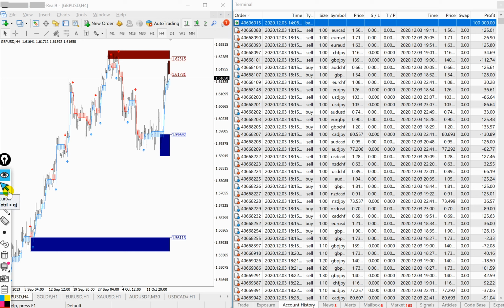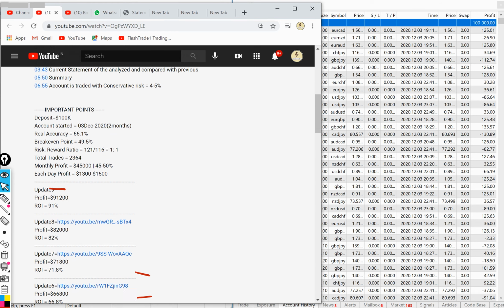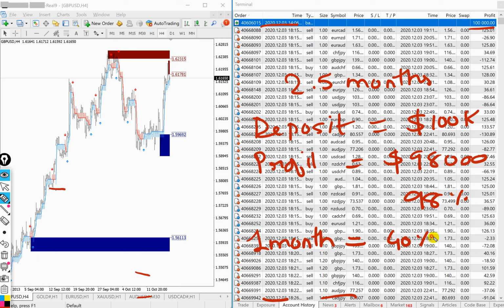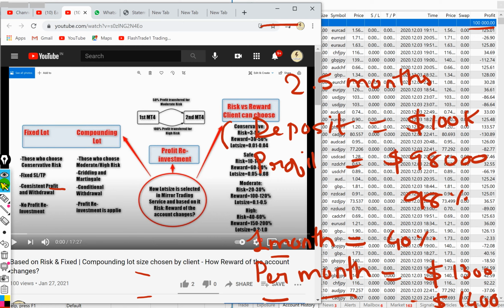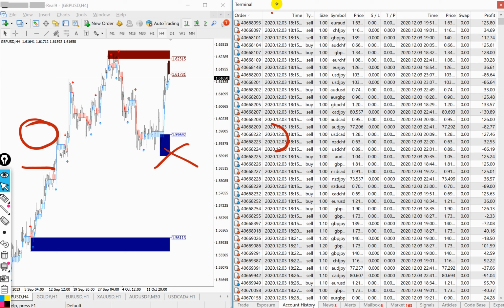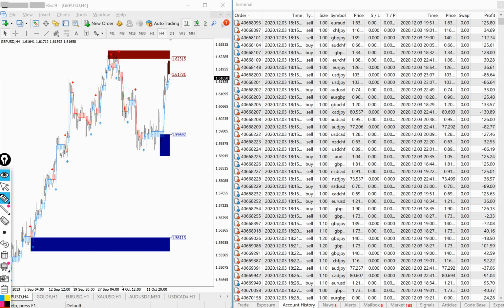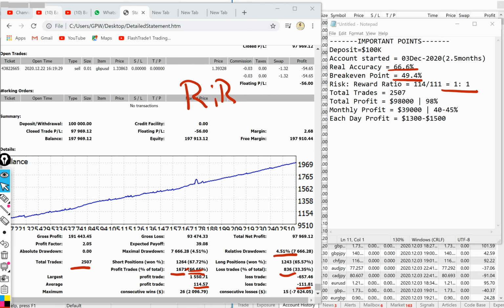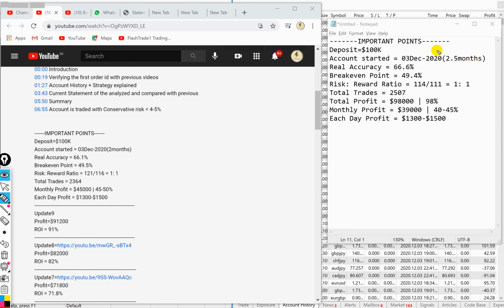Earn 98% ROI in 2.5months on any account|Broker with conservative risk=3-5% - Update10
CHAPTERS
00:00​​​​ Introduction
00:11​ Verifying the first order id with previous videos
00:57​​​​ Account History
02:22 Account is traded with Conservative risk = 4-5%
03:37 Strategy explained
04:34​​ Current Statement of the analyzed and compared with previous

IMPORTANT POINTS
Deposit=$100K
Account started = 03Dec-2020(2months)
Real Accuracy = 66.6%
Breakeven Point = 49.4%
Risk: Reward Ratio = 121/116 = 1: 1
Total Trades = 2507
Monthly Profit = $39000 | 40-4%
Each Day Profit = $1300-$1500
Update10
Profit=$98000
ROI = 98%
Profit=$91200
ROI = 91%
Profit=$82000
ROI = 82%
Profit=$71800
ROI = 71.8%
Profit=$66800
ROI = 66.8%
Profit=$61700
ROI = 61.7%
Profit=$51700
ROI = 51.7%
Profit=$42500
ROI = 42.5%
Profit=$33700
ROI = 33.7%
Profit=$28800
ROI = 28.8%